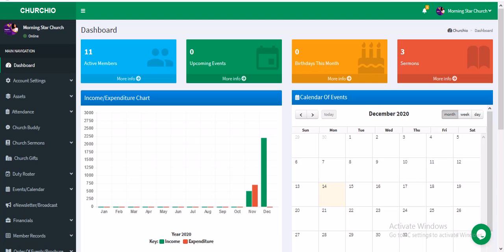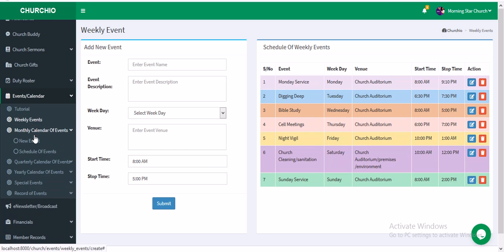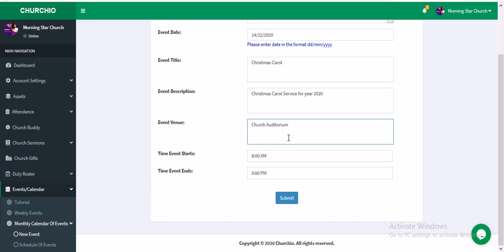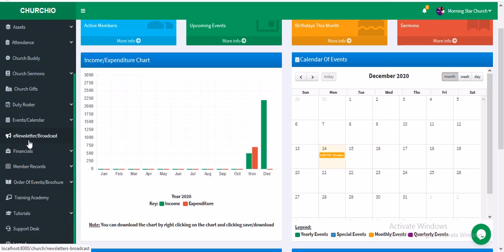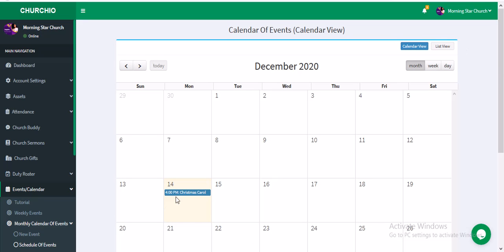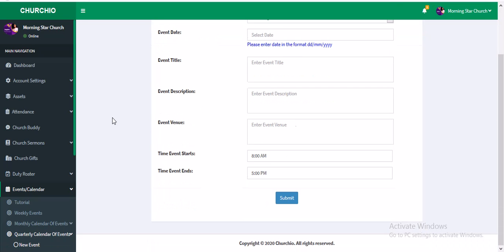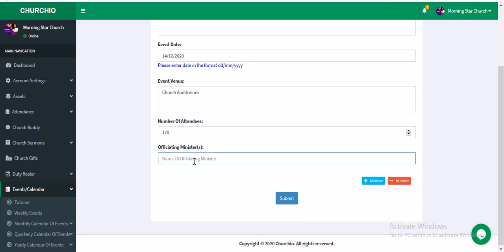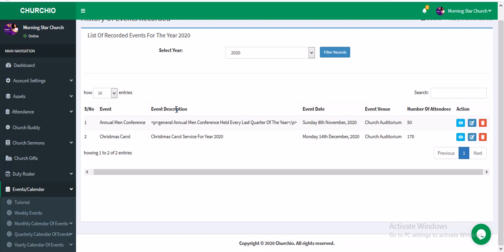Churchio - Events and Calendar